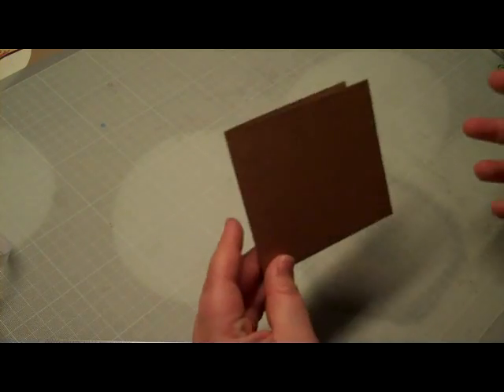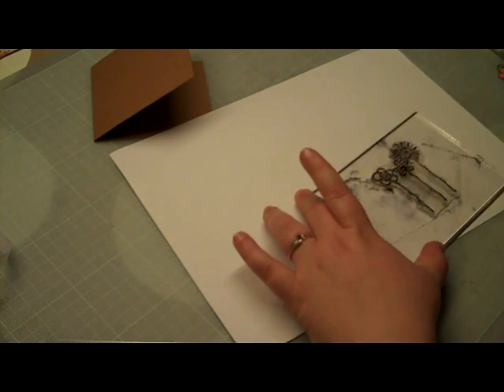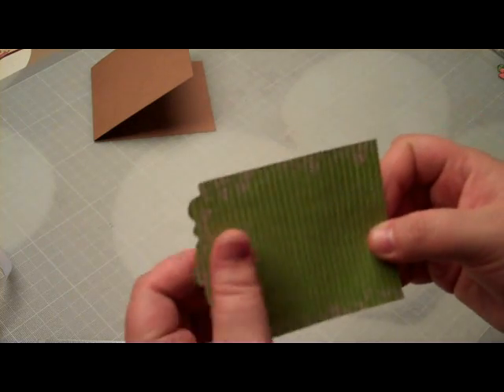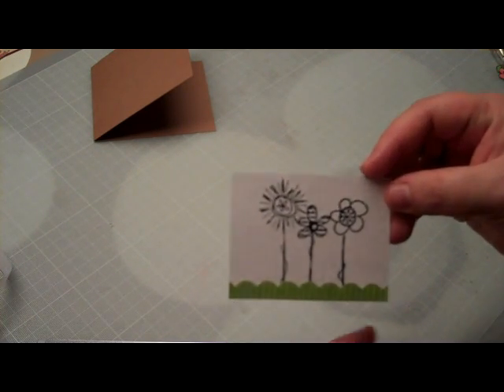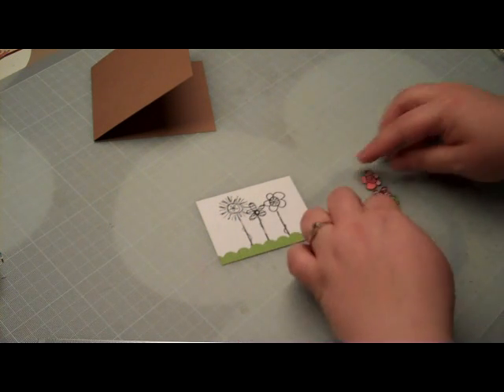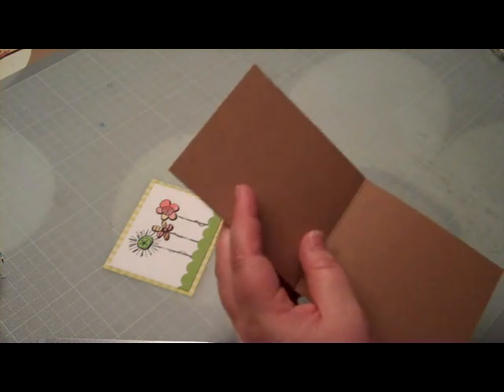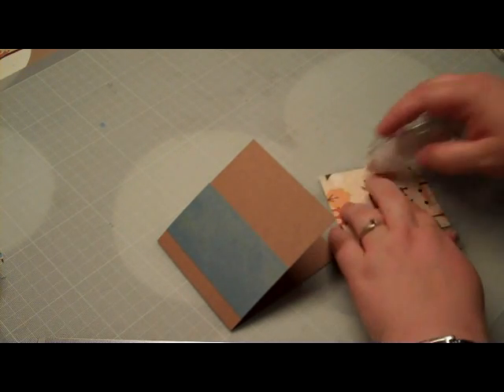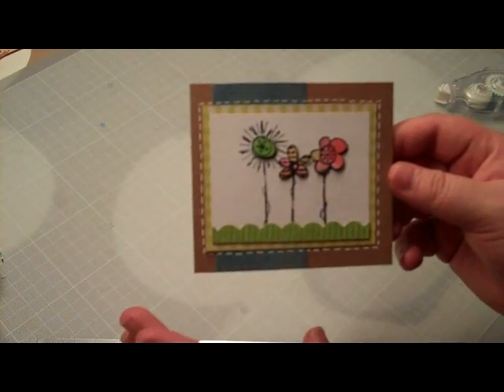Episode 27, Card